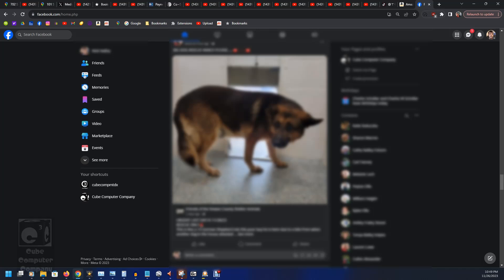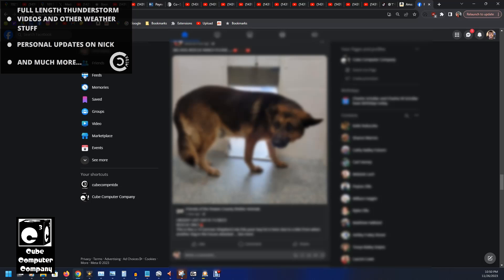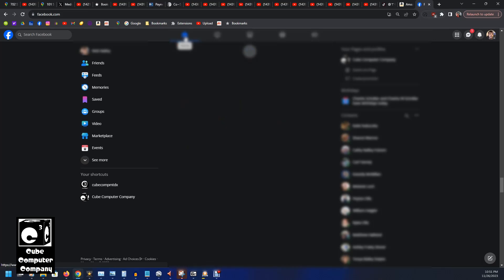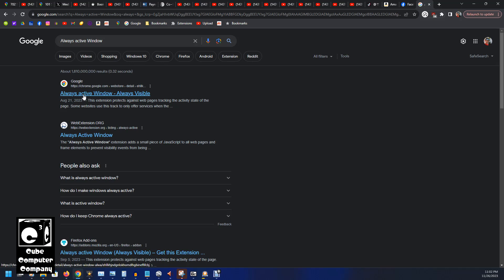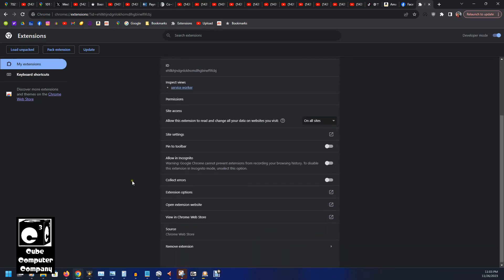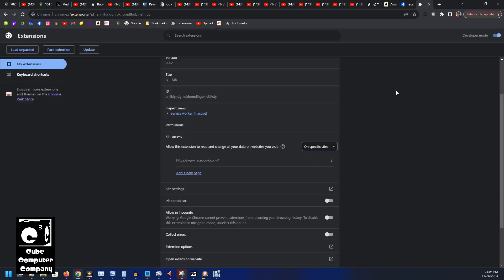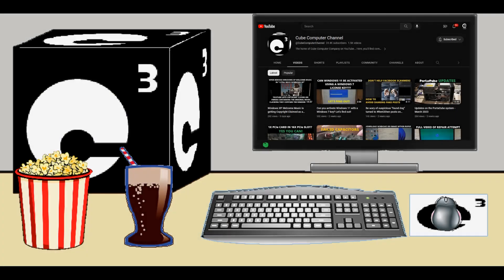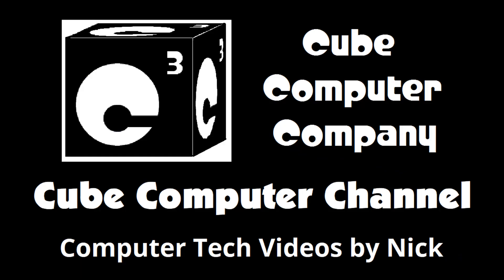How to stop Facebook from auto refreshing your home feed on desktop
In this video, I'll go over one of Facebook's most annoying new "features" of 2023, the automatic refreshing of your Home feed after inactivity. I'll show you how I was able to STOP it using a Chrome extension. I also show how to make the extension active on specific pages such as Facebook. I should note, by setting this up, you may appear online at all times to friends and contacts, as this extension spoofs Facebook into thinking you are always there, so it doesn't refresh the page.

These instructions were done in Google Chrome. I cannot guarantee this will work on Firefox, Edge, or other browsers. And like other similar "hacks", this is not guaranteed to work for everybody, or forever.